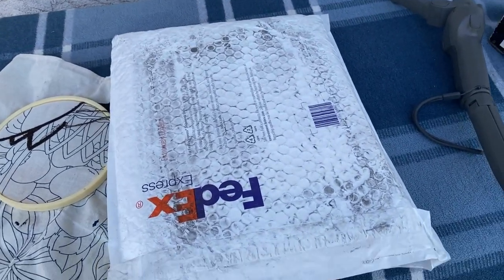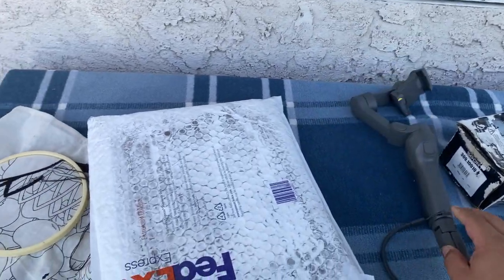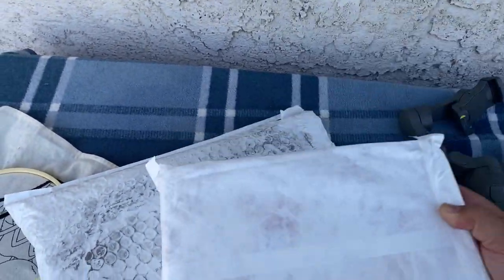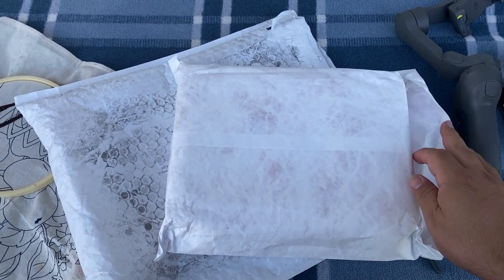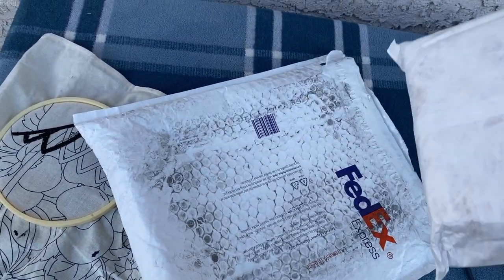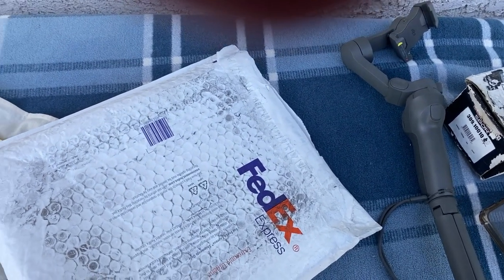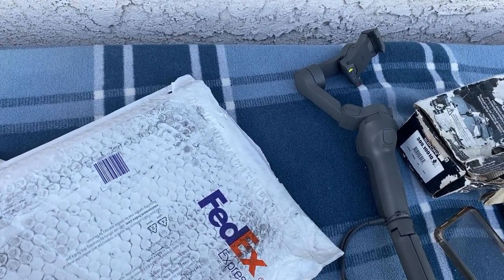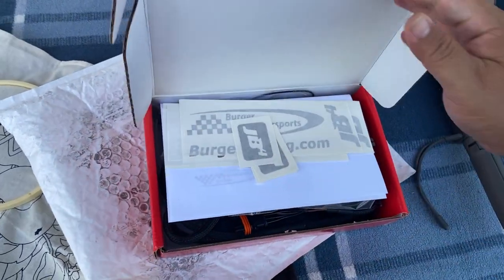So You Wanna Tune Your Veloster N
Looking to tune the Veloster N? Take a look at this video where I go and compare the different PNP tunes that are out in the market.

Not a video to talk about which gives you the highest numbers or which one to use on a fully built track car. This one is for the everyday person that wants to know what is out there based on the information from each respective company.

Follow my build on IG: @boostd_n